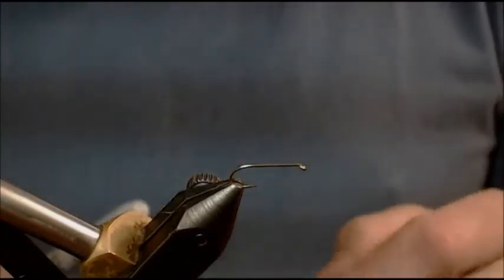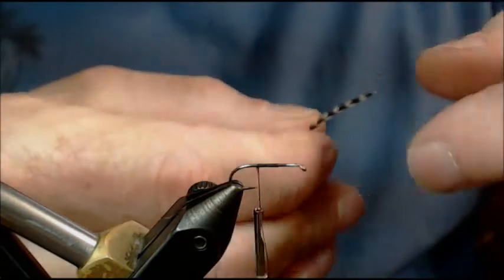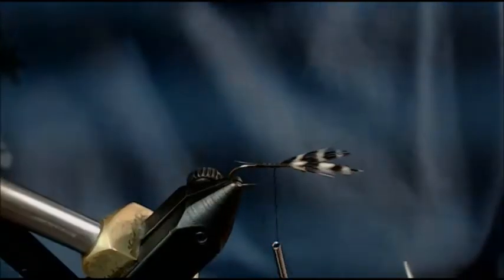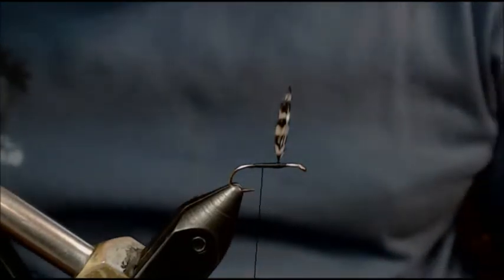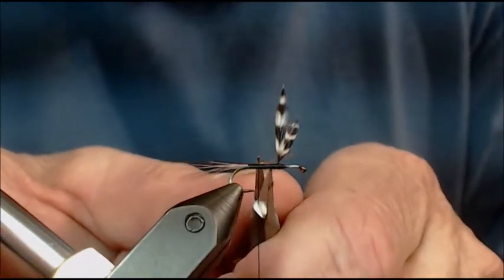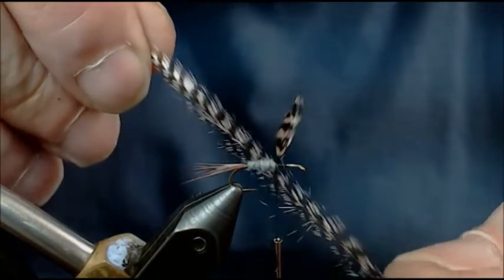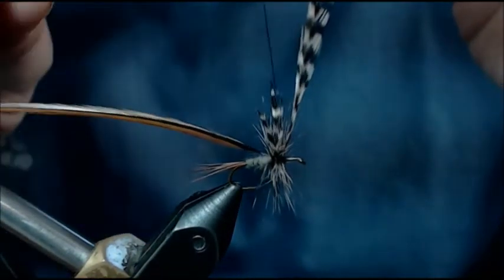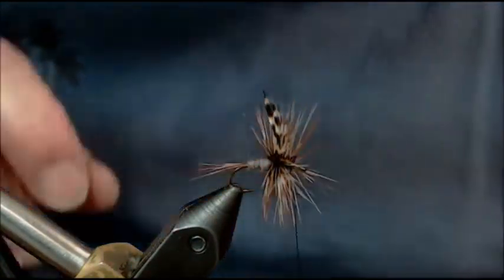Catskill Adams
Tying the Catskill Adams concentrating on proper proportions with some tying tips thrown in.